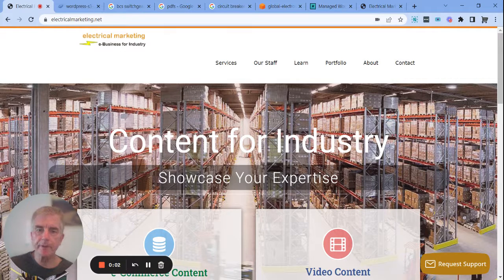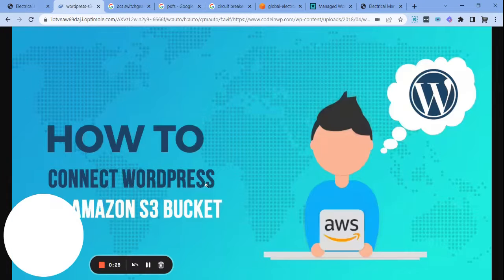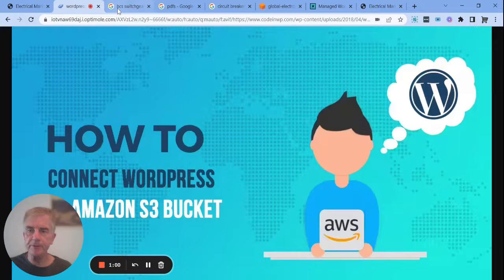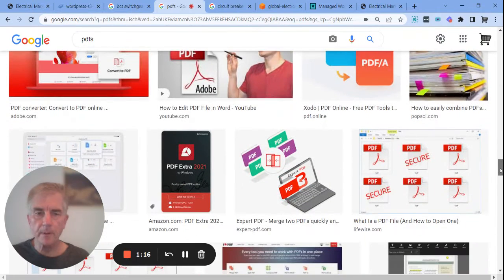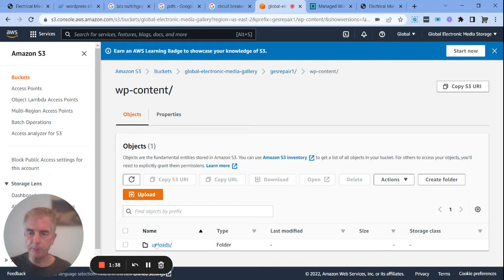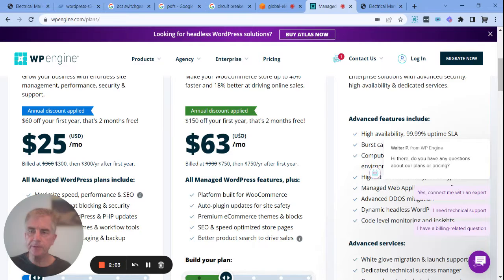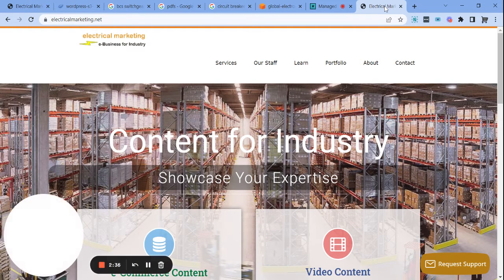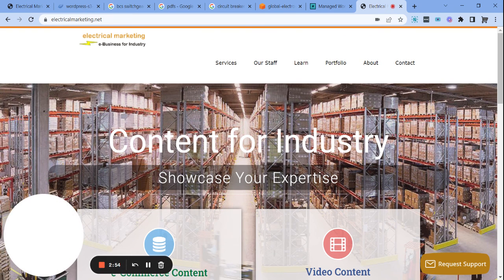Amazon Web Services eCommerce Content Offload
Save thousands of dollars a year in B2B e-Commerce hosting fees by offloading your web content to Amazon web services.

What we do for clients. Visit electricalmarketing.net